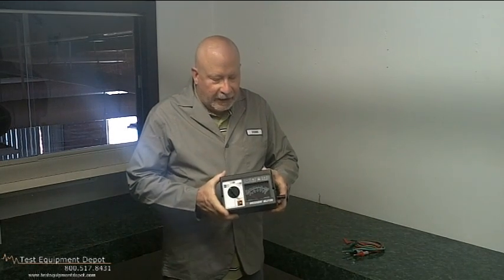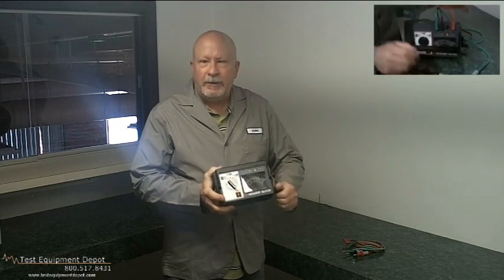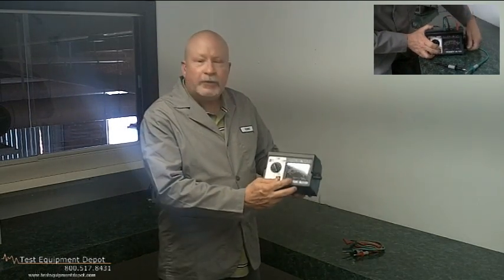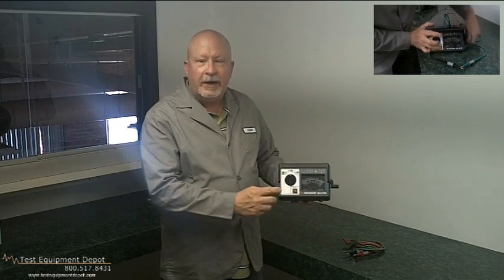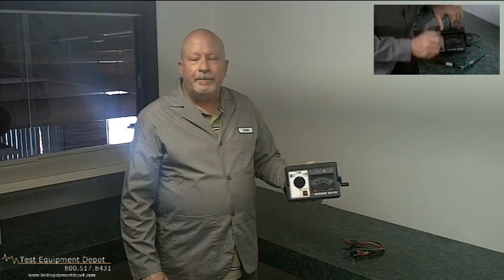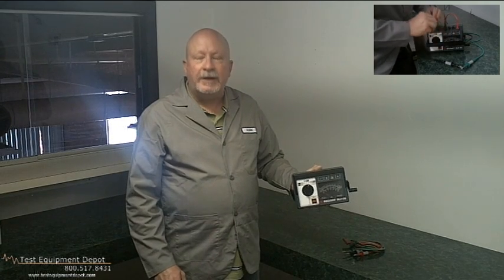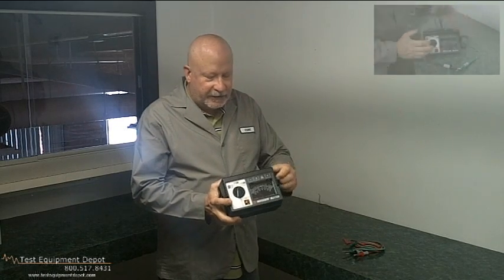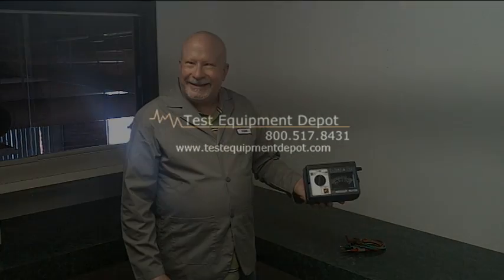Megger MJ159 Hand-Cranked Analog Major Megger Insulation Tester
The Megger 210170 Extended Range Insulation Resistance Testers are the ideal instruments when high ranges are needed for measuring insulation resistance. It provides excellent test voltage regulation and an external guard terminal to eliminate surface leakage current from the measurement. The instrument is all electronic; it generates a regulated dc high voltage and use low-zero-drift, high-accuracy circuits, with high current sensitivity.